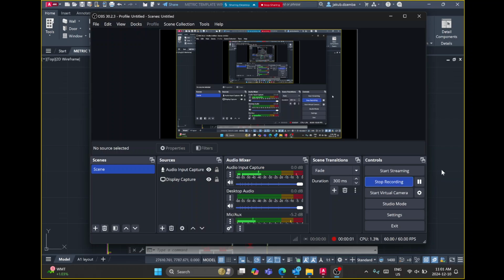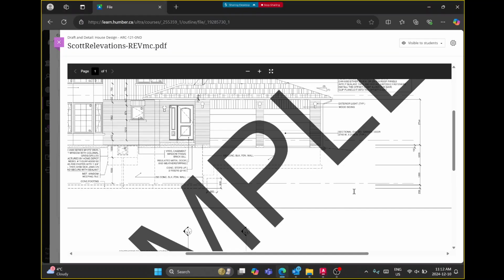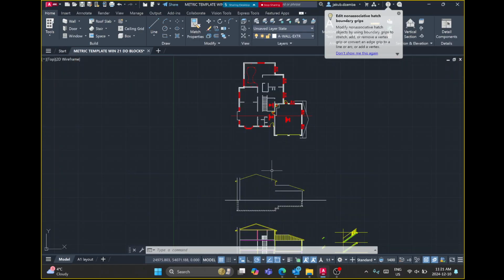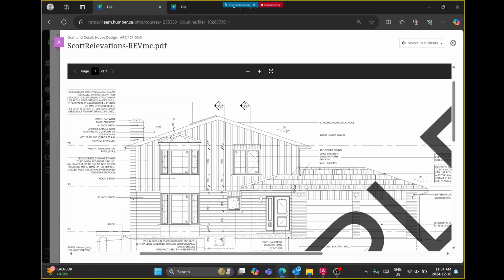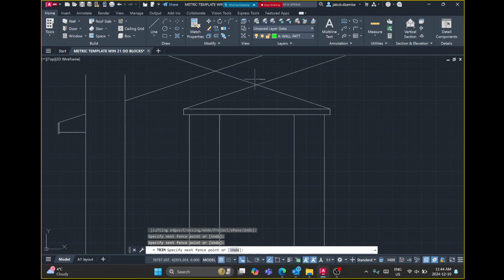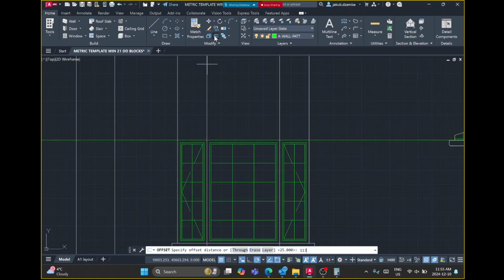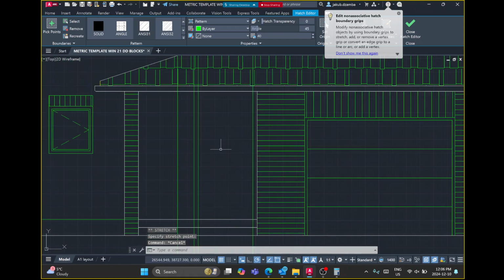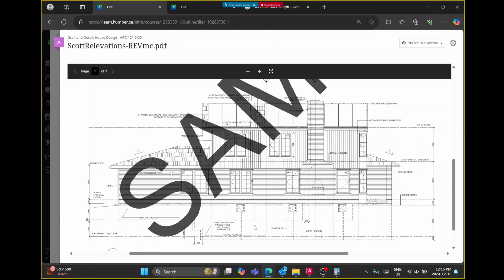ARC121 Assignment 5